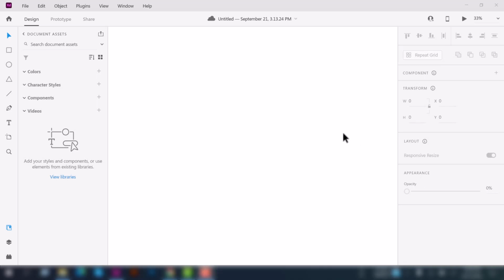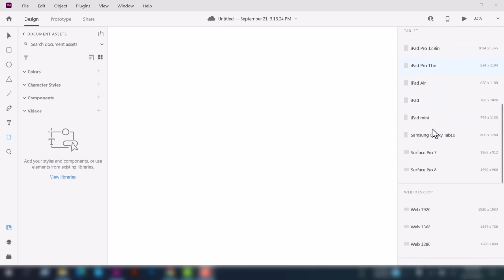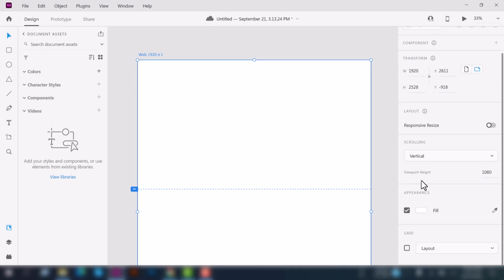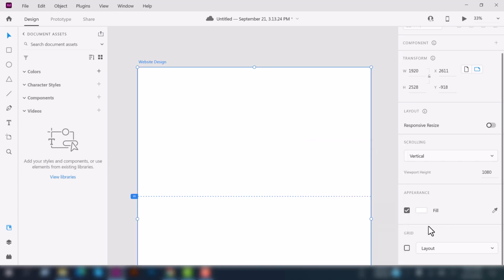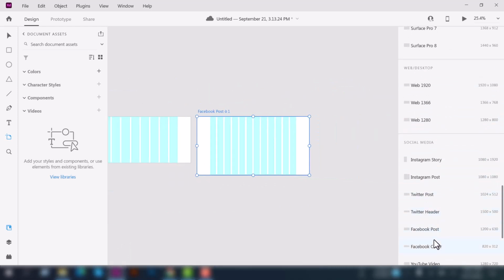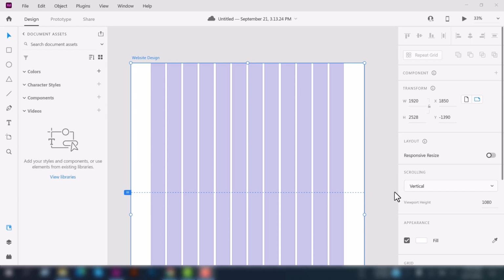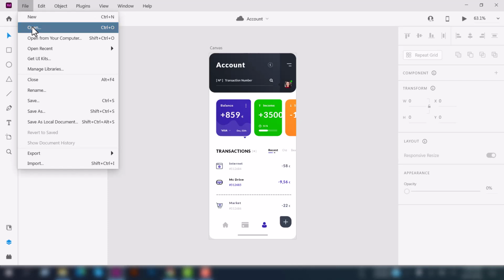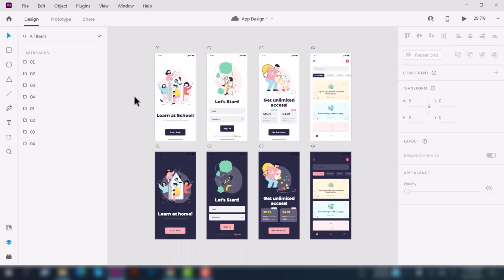How to Create & Manage Artboards in Adobe XD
01. Welcome Guys! This is the first video of my XD Playlist. In this video, you will know How to Create & Manage Artboards in Adobe XD and a few basic knowledge of the XD interface and control panel.